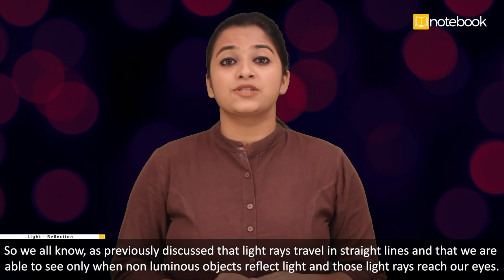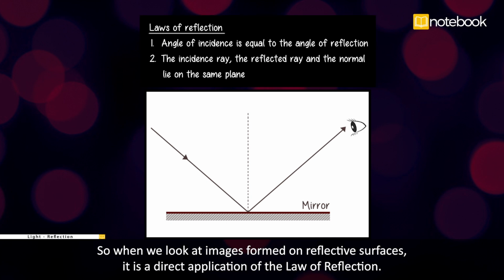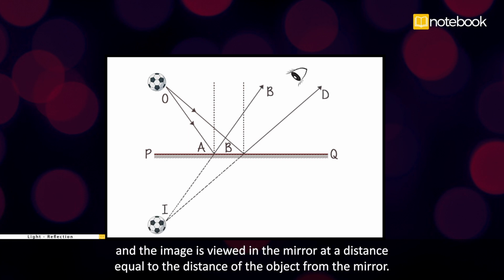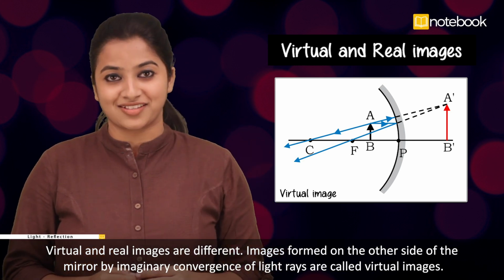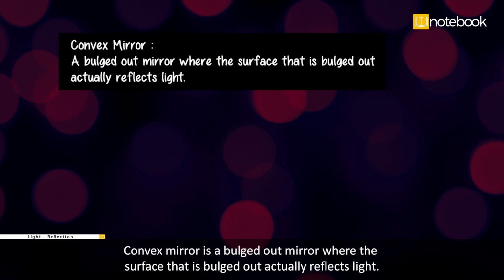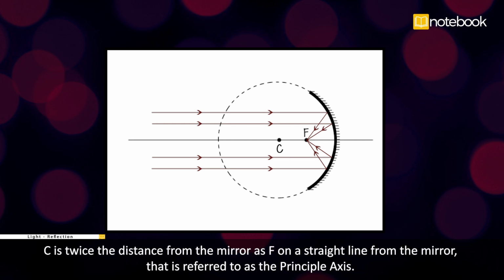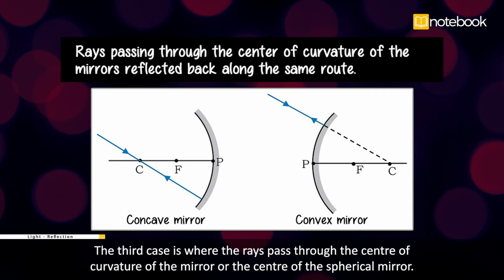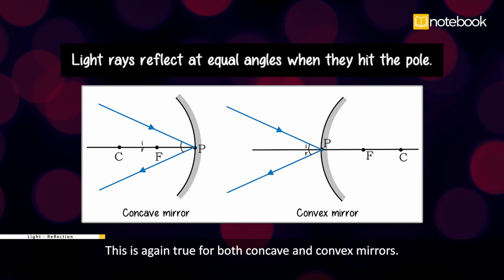CBSE Class-10 Science | Light - Reflection and Refraction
This chapter explores the phenomenon of reflection of light from curved surfaces

📹 Videos: Watch fun videos that explain your lessons!
📚 Text Content: Read easy-to-understand notes for your chapters!
❓ Questions and Answers: Get ready for tests with practice questions and answers!
📋 Assignments: Complete fun assignments that help you learn!